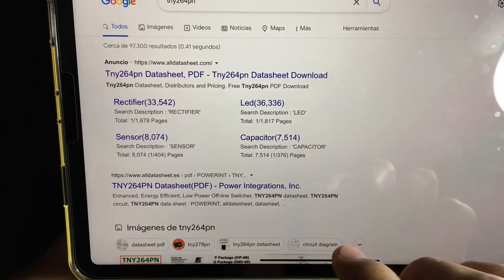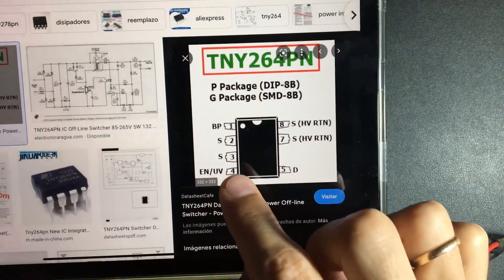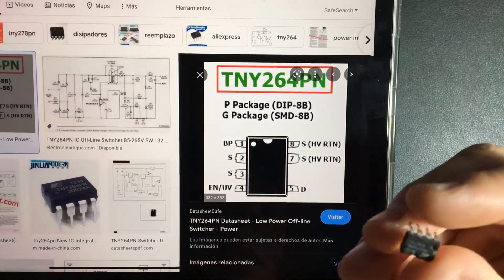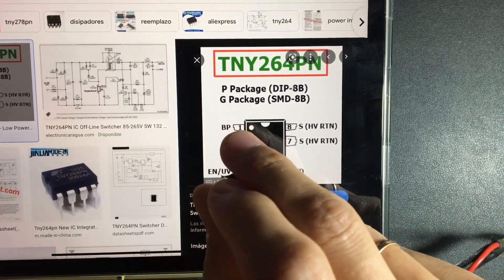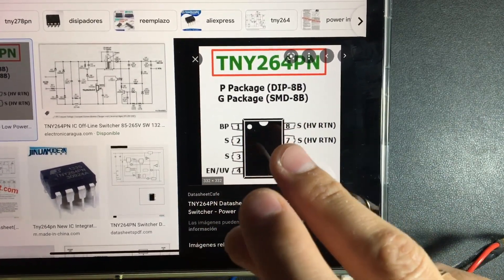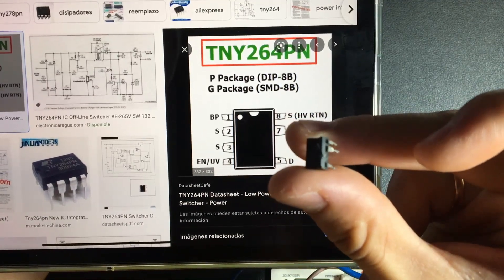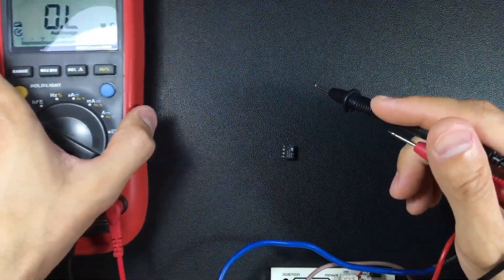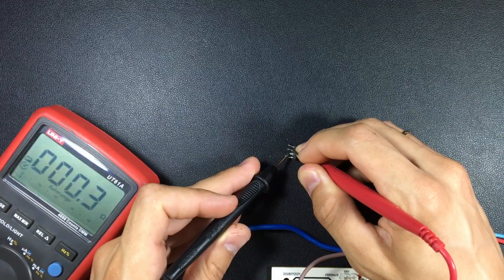CLASS 22: Mastering Transistors: Unveiling SMPS Secrets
Mastering Transistors TNY266, TNY267, Viper22A

Transistors switcher, in the context of Switched-Mode Power Supplies (SMPS), play a key role in regulating and converting electrical energy. They function as follows:

Switching: Switcher transistors, typically MOSFETs or IGBTs, alternate between two states: on and off at a high speed. This is controlled electronically.
Energy Transformation: When the transistor is on, it allows current to flow from the power source into the inductor or transformer. During this time, energy is stored in the inductor in the form of magnetic energy.
Turn-Off and Energy Release: When the transistor turns off, current abruptly stops. This causes a rapid change in current flow in the inductor or transformer, inducing current in the opposite direction. This released current is converted into an output voltage, which is rectified and filtered to obtain the desired output voltage.
Regulation Control: The switching speed of the transistor is constantly adjusted to maintain the output voltage within desired limits. A feedback circuit monitors the output voltage and adjusts the duration of switching cycles accordingly.
In summary, switcher transistors in SMPS allow for the efficient conversion of electrical energy from an input source to a desired output through rapid and controlled switching of current. This enables them to be more efficient and compact compared to traditional linear power supplies.